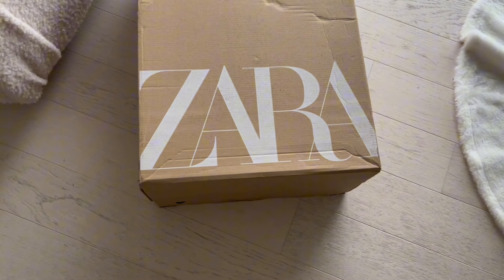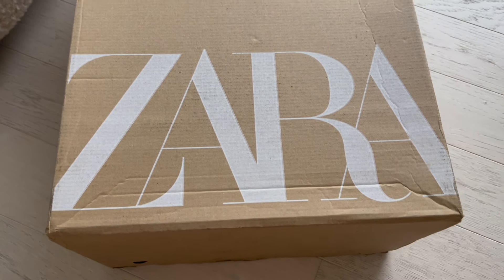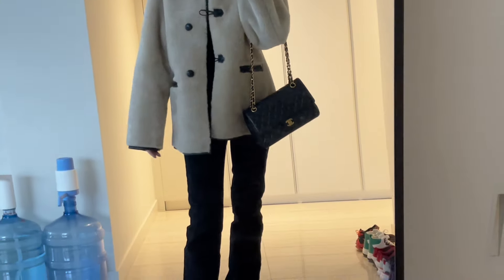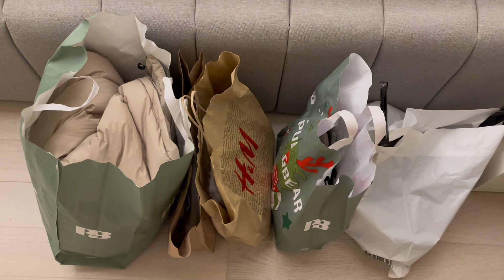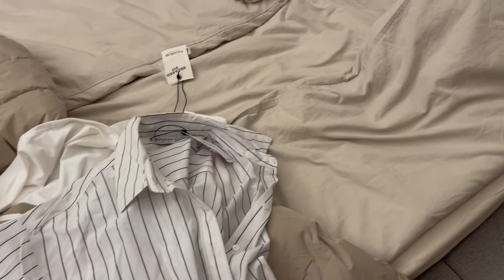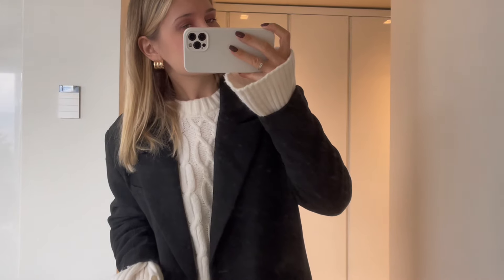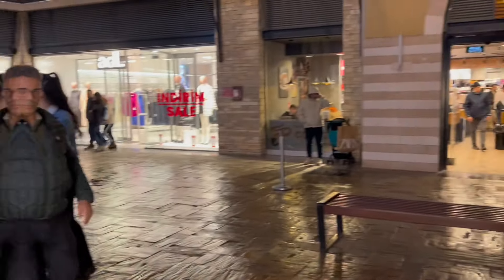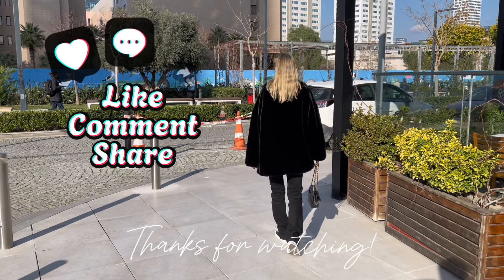NEW VIRAL ZARA COAT | MY SALE FINDS | SHOPPING TIME WITH FAMILY AND EVERY DAY OUTFITS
Hello everyone! I will unboxing my sale finds from different stores. New fur coat from Zara review. Some outfits of the day.